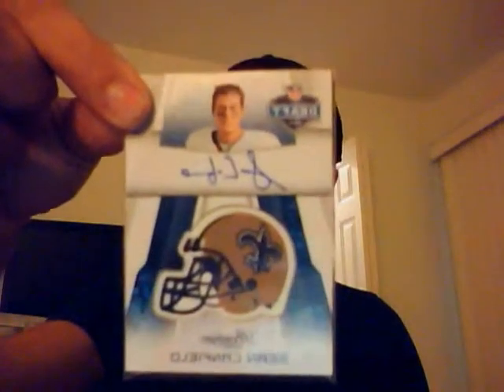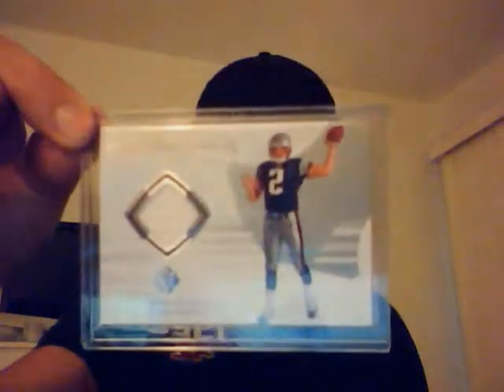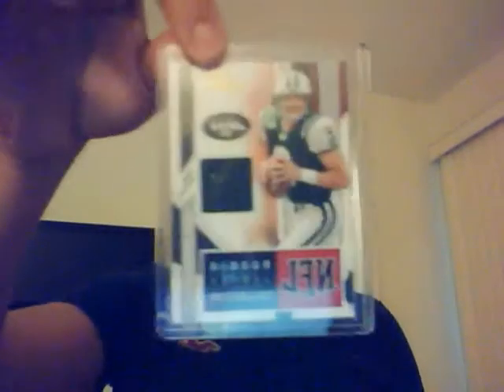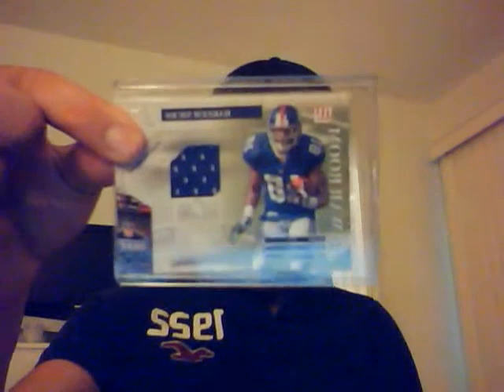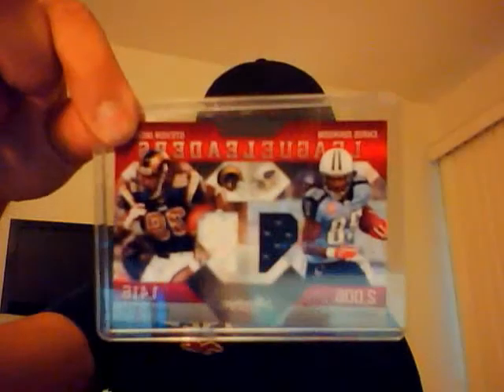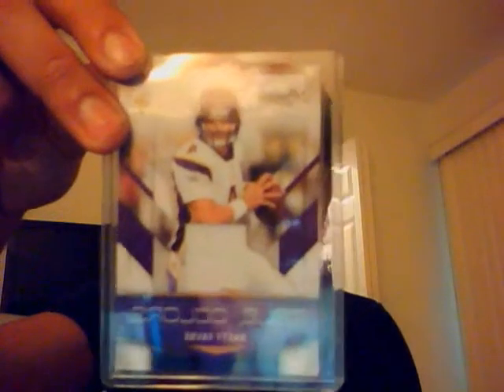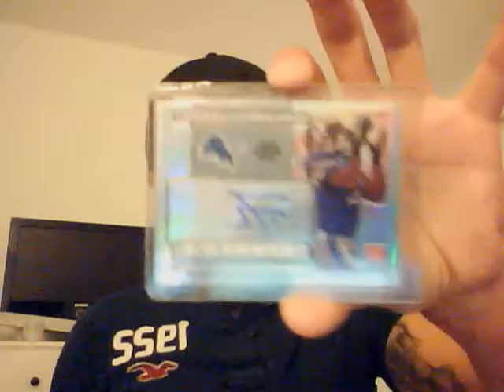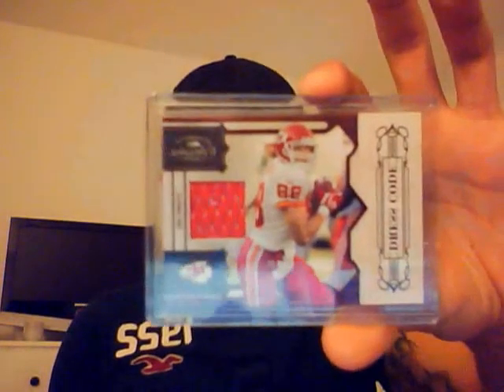Football trade video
send offers